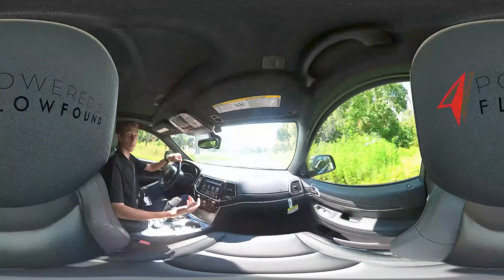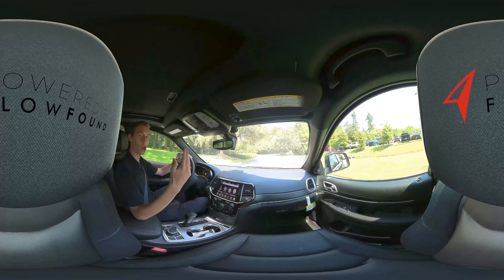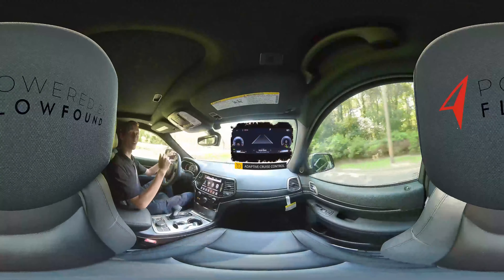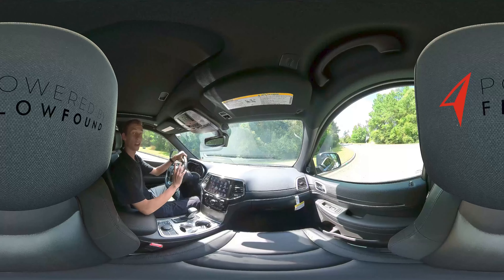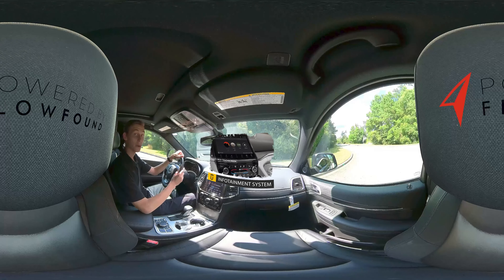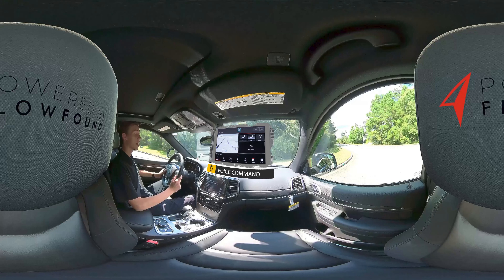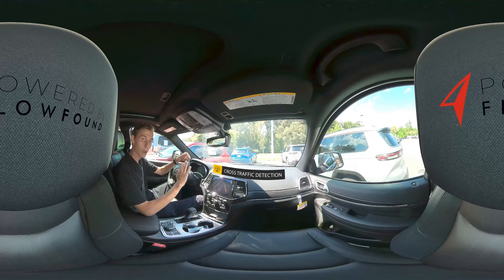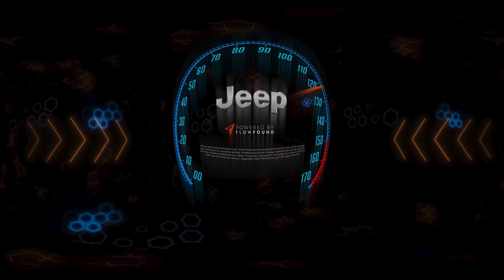Jeep Grand Cherokee 360 Virtual Test Drive, 2021